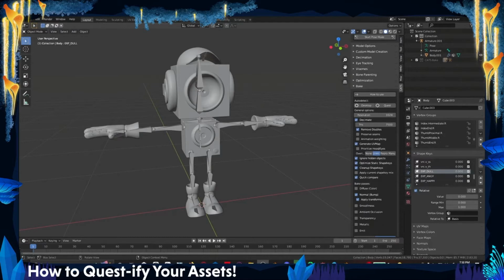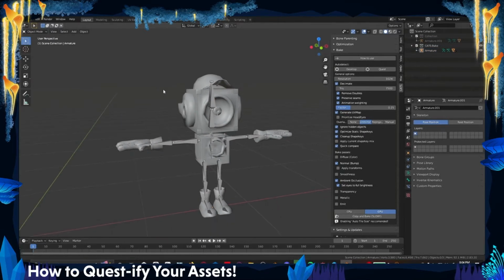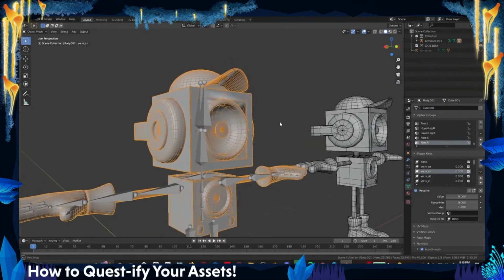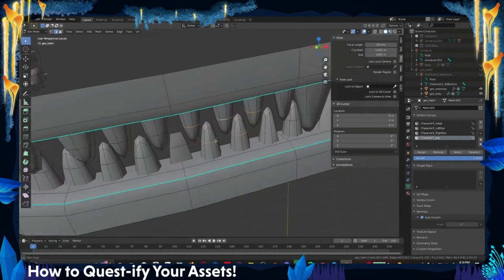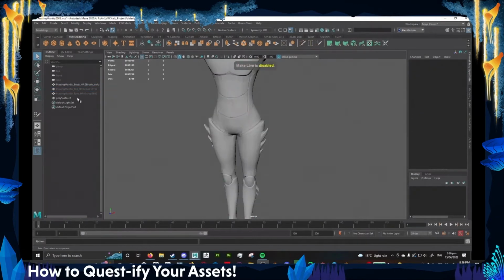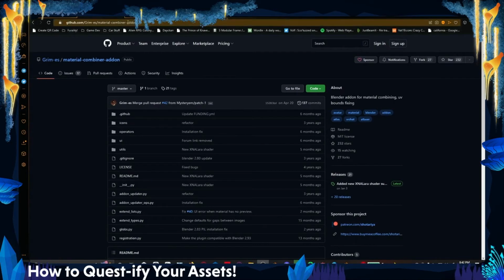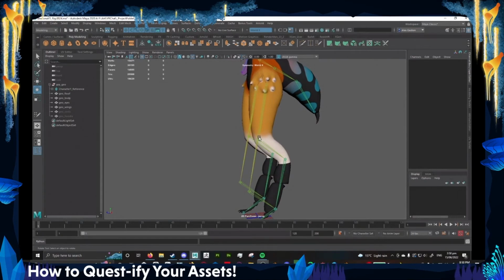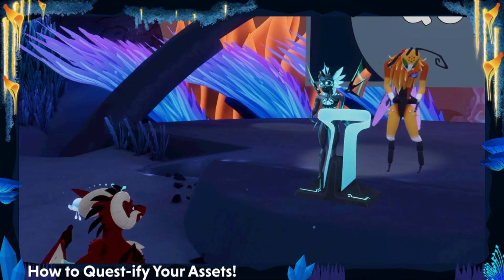Furality Aqua - How to Quest-ify Your Assets!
Panel by Gillboy and Reklaymer

A panel demonstrating the basics of optimizing assets for use on Quest 2.